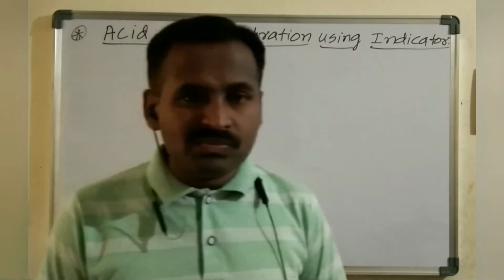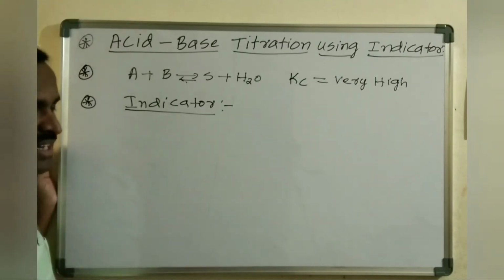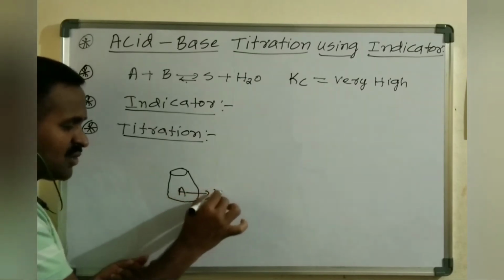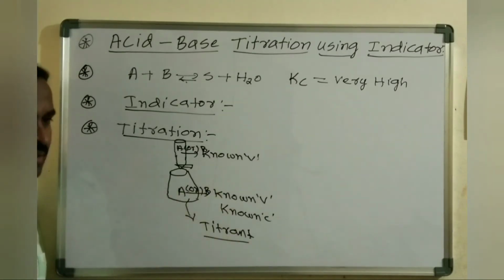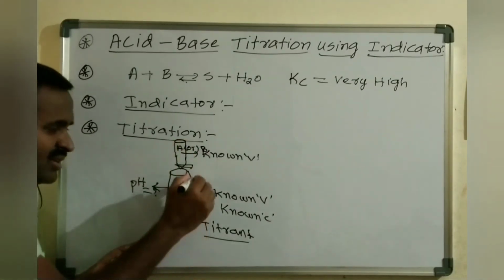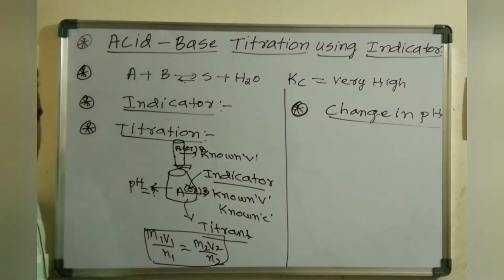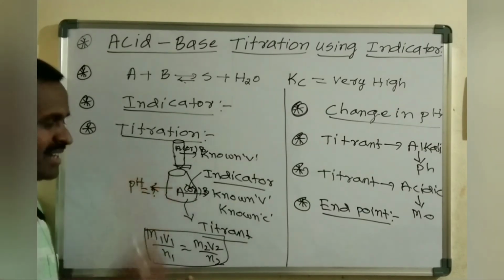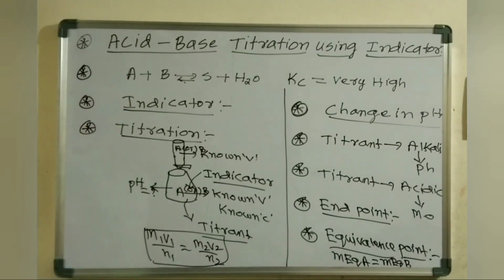ACID-BASE TITRATIONS USING INDICATORS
Hello Students/Friends, In This Video I explained Acid-Base Rotations using Indicators.